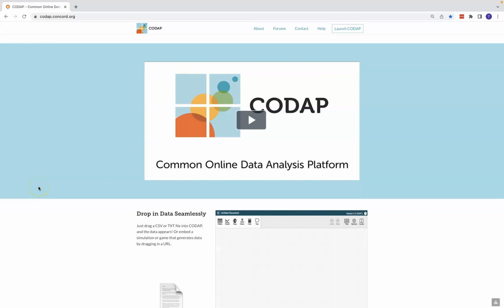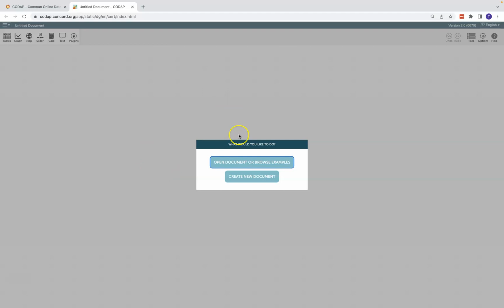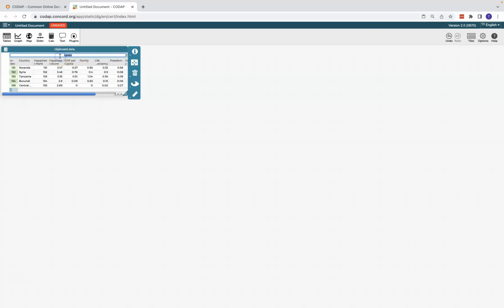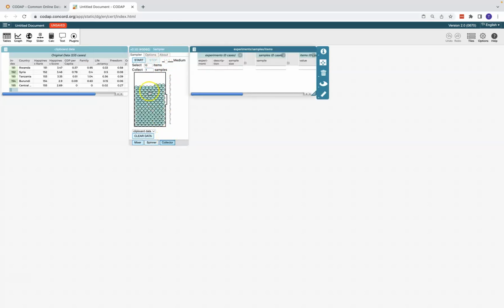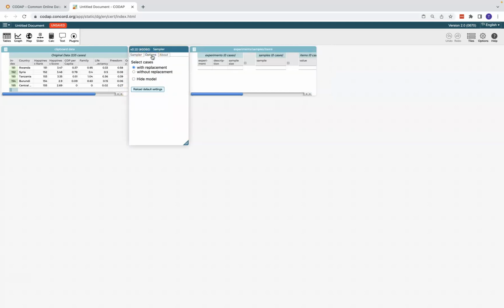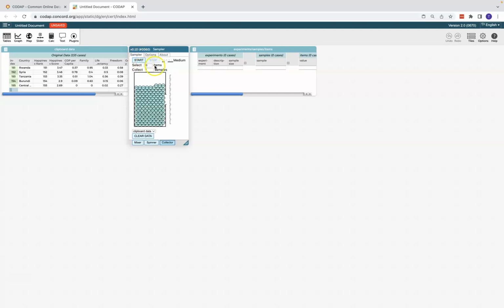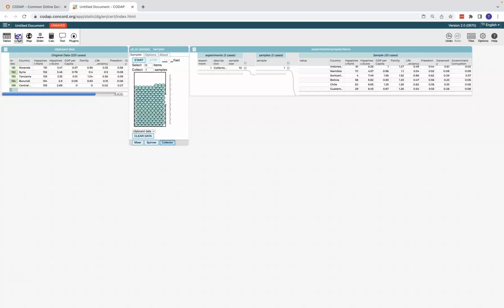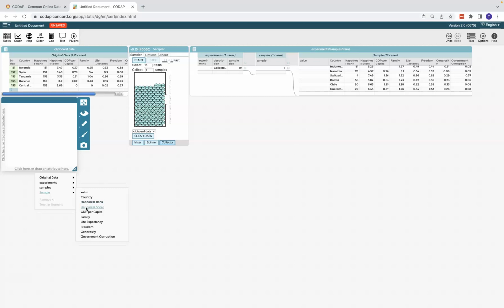10MA Bivariate Statistics Investigation Sampling with CODAP